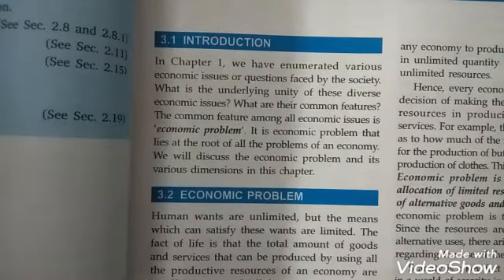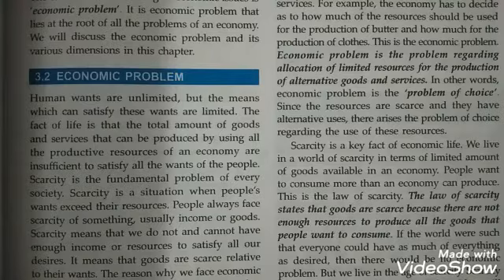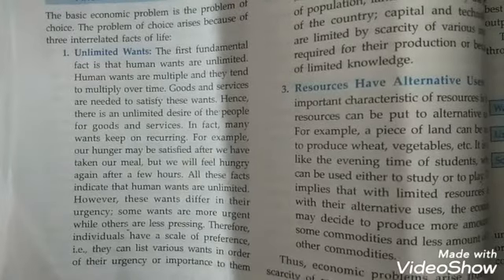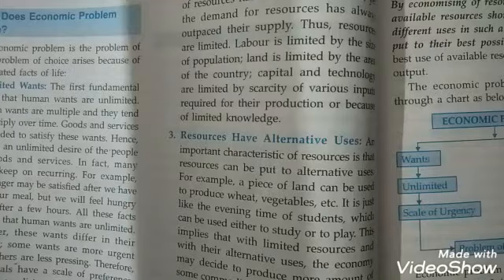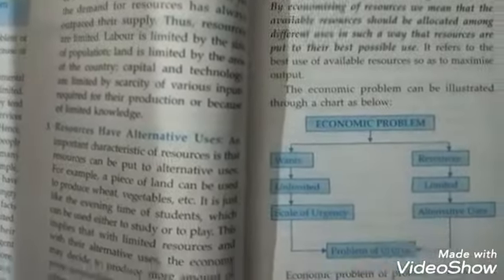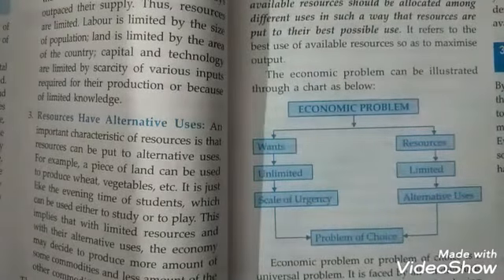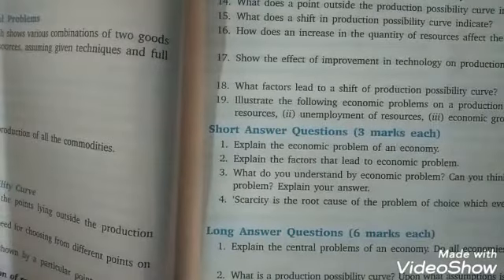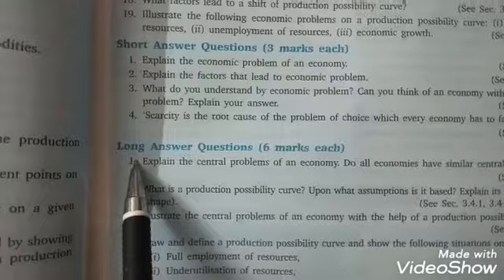Economics ch3 Part1 Basic economic problems